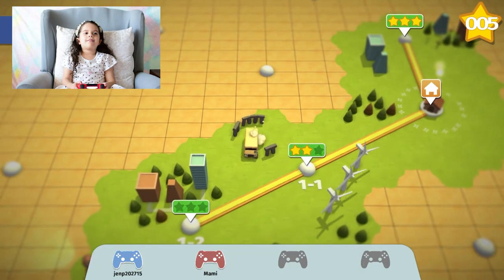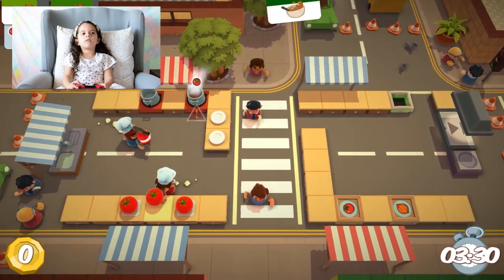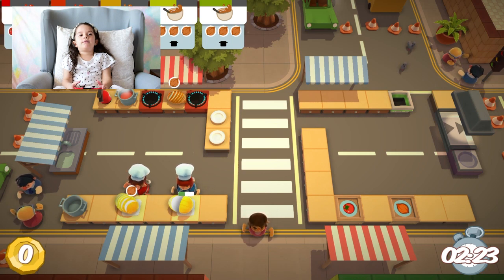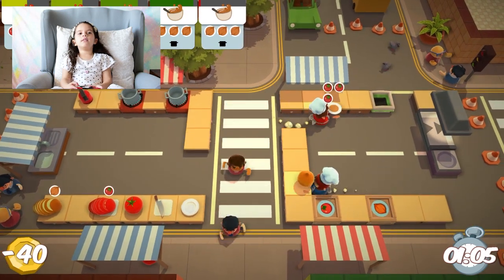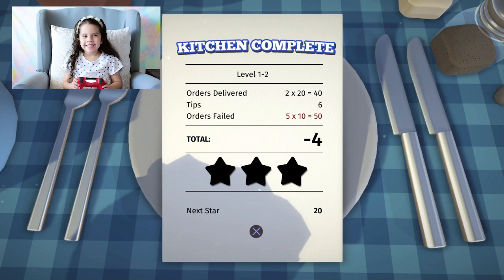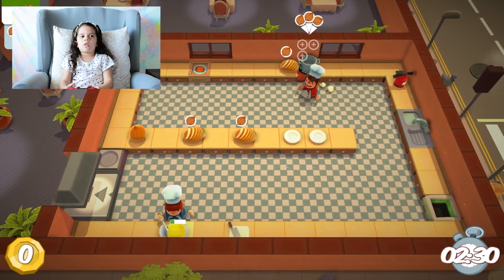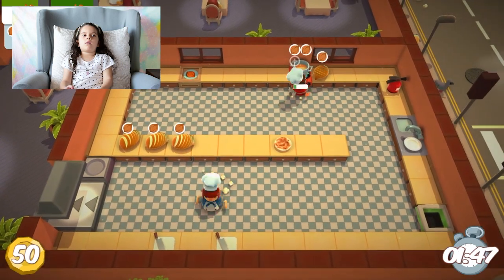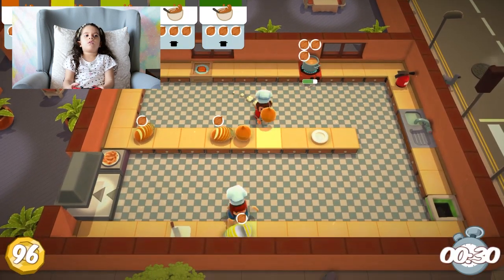Overcooked (Gameplay fail) with Mom! Practice makes perfect!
Overcooked is a fast-paced silly game where you have to prep meals for hungry customers! First, you have to pull the ingredients then chop, cook and then prep on a plate! Once prepped you must bring to the serving station. Keep an eye on your cooking as it can get burnt! Fires can start so you must be swift to put them out! While all this is going on you must wash dishes to keep up with demand! Did I forget to mention all this is time-based! Make your customers happy and receive tips. The more tips you make the higher the chances for a 3-star rating!! Boards and layouts get harder as you advance so brace yourself for some silly fun! I had a fun time playing with mom!